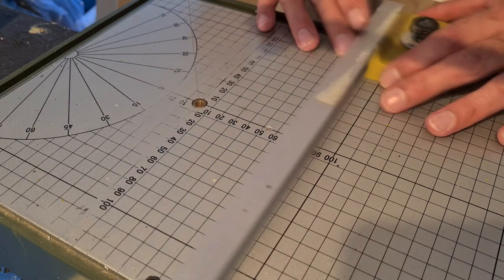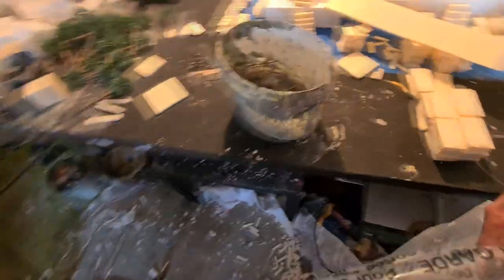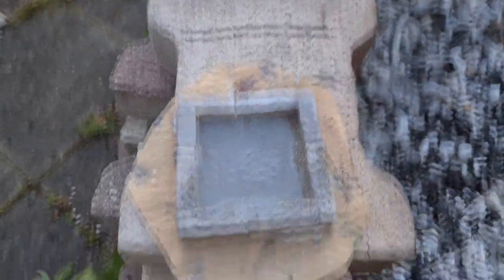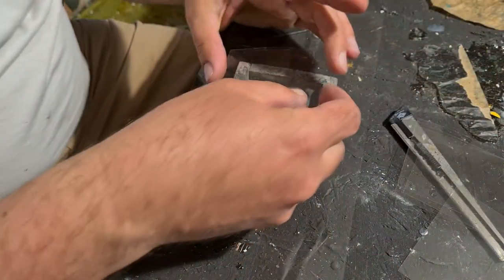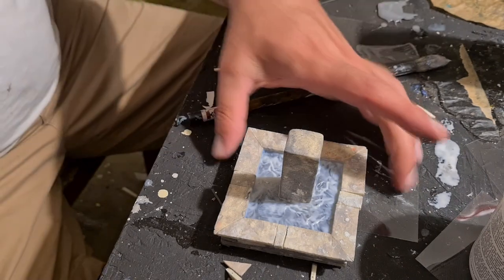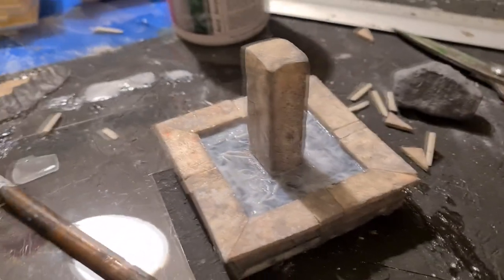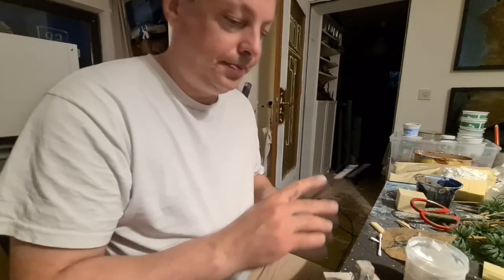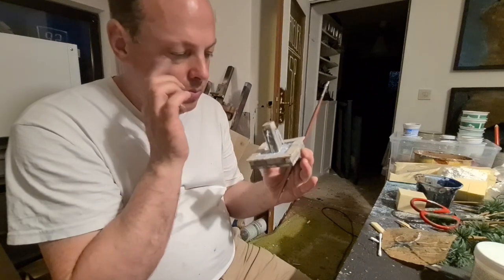Super Simple WATER EFFECT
All about water in this video. Lot's of talking, no music. This video feels a little like a live stream. I had this idea of making water with a transparent plastic card and ripples on top. quick n easy build. It took a little less than 2 hours + drying over night. Very lightweight and cheap. Also no nasty chemicals like resin.